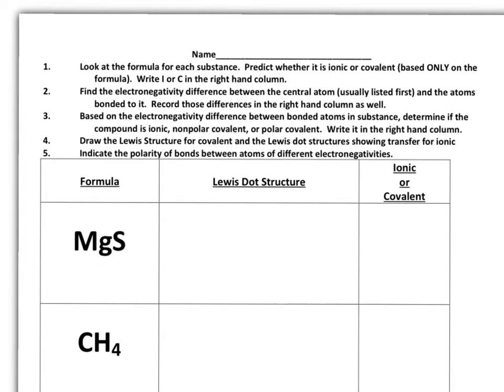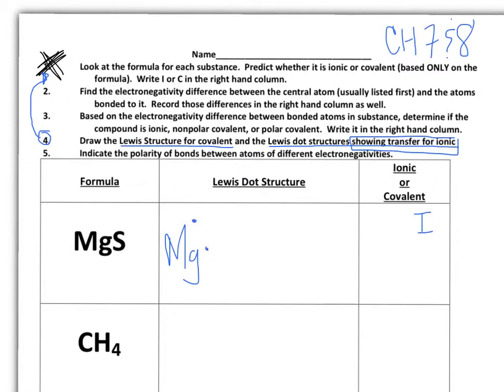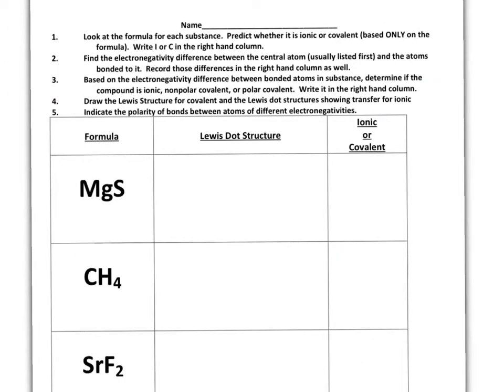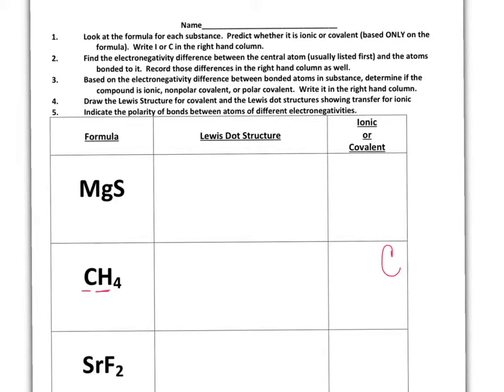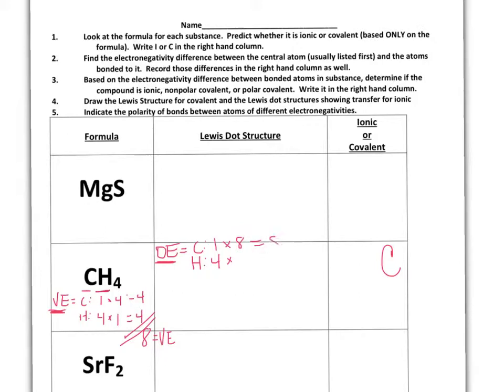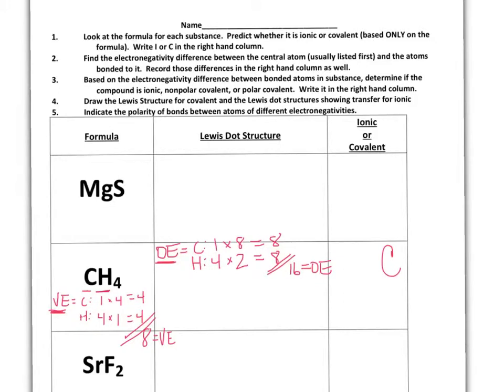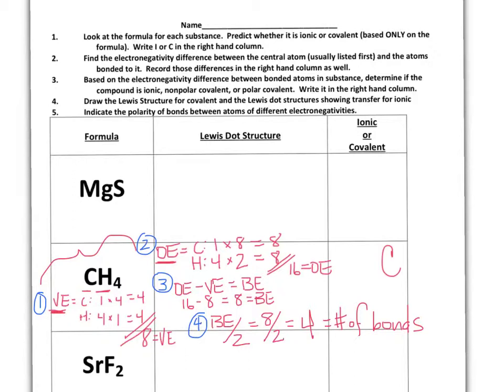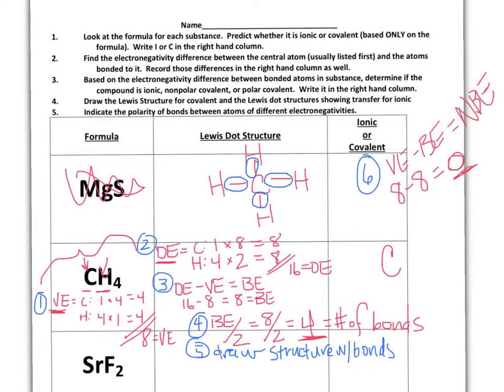Lewis Structures 1